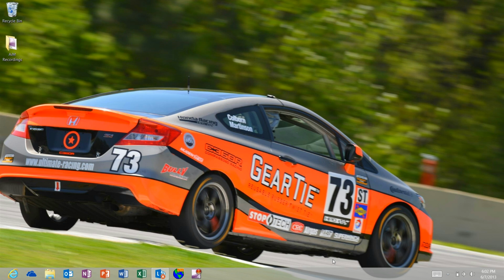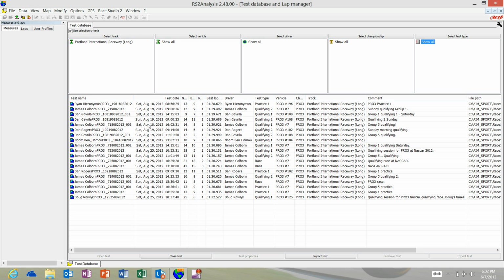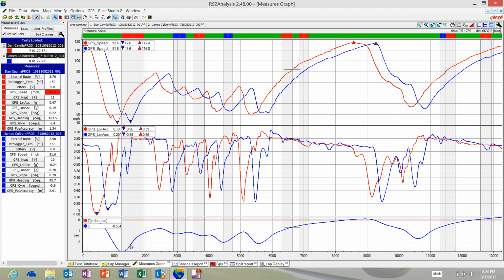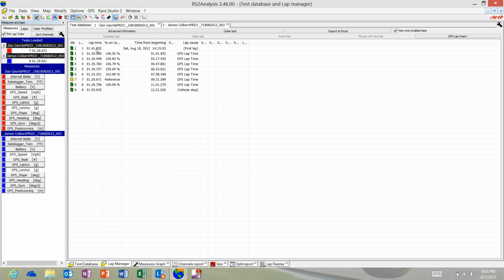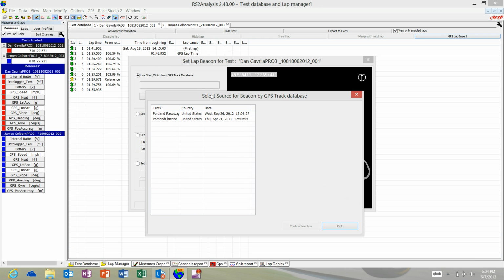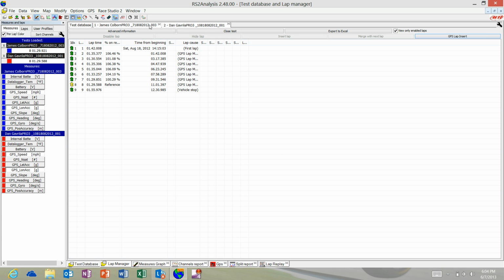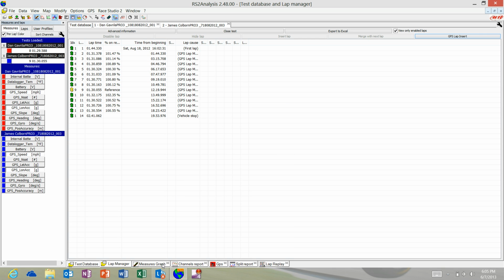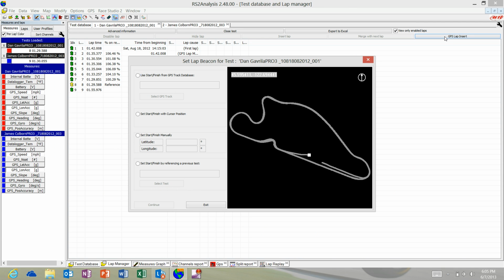AiM Race Studio Analysis - GPS Lap Insert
*PLEASE FORGIVE THE AUDIO!*

Here is the first in a series of videos to help folks figure out how to get their AiM data from their Solo (or MXL) and into a format that can help identify areas of improvement with their driving.

The first is GPS Lap Insert. This ensures that when comparing two data files or sessions, the start/finish beacon is the same so that all other reference points are identical and relevant for comparison.